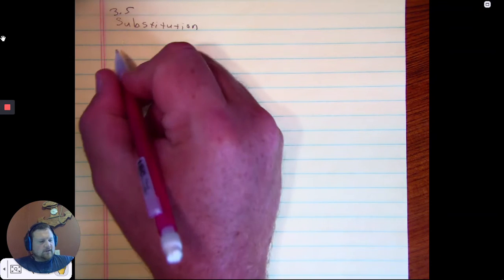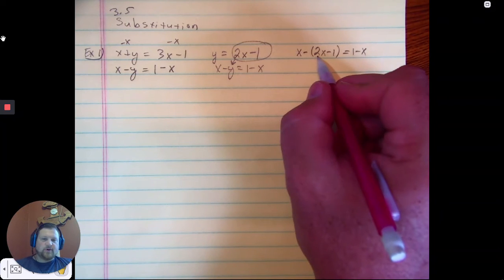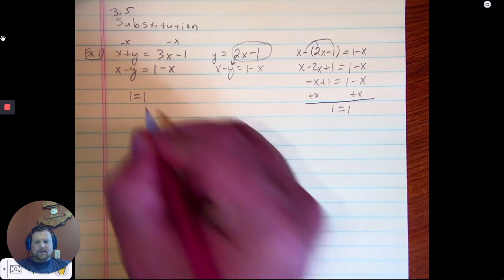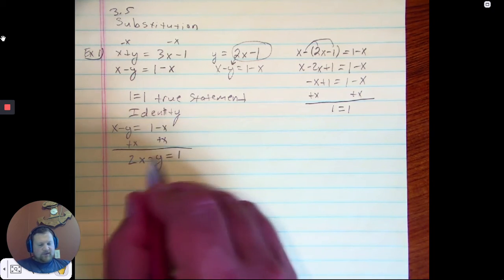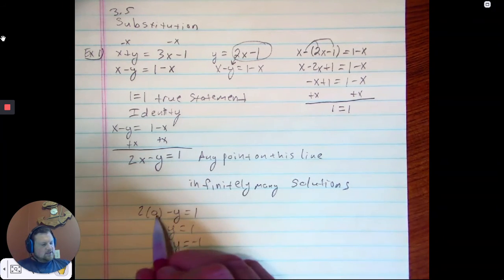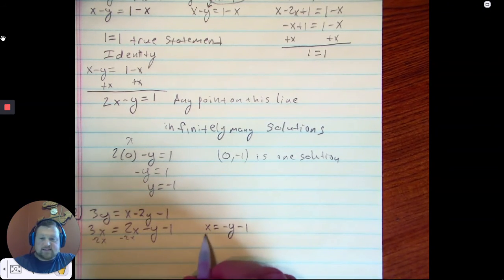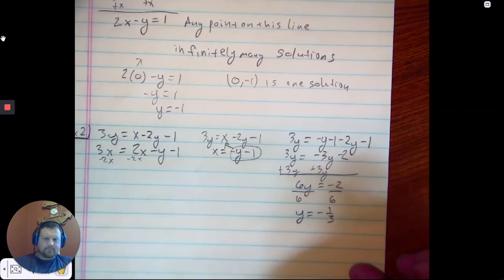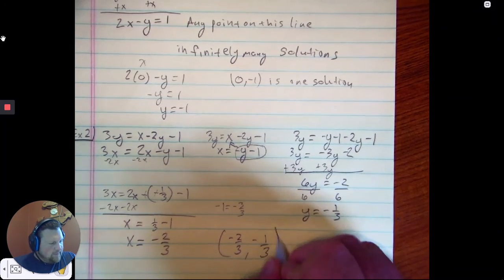3.5 Using Substitution to Solve Systems of Equations